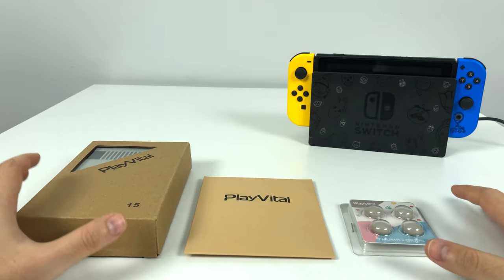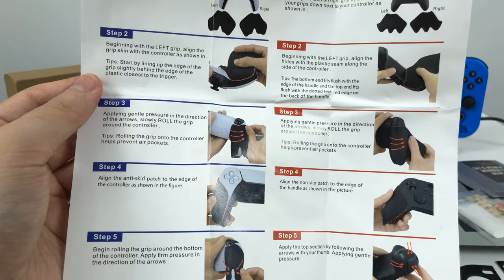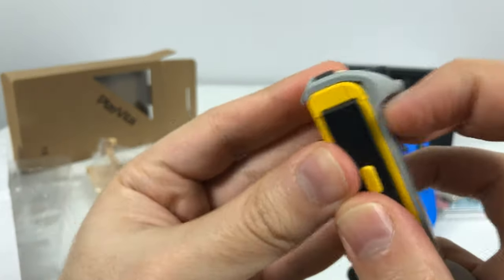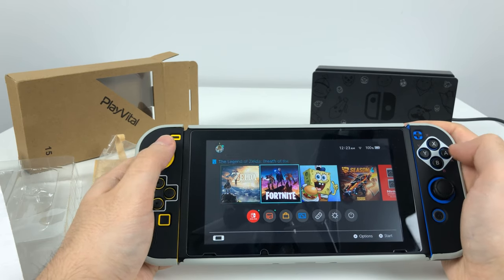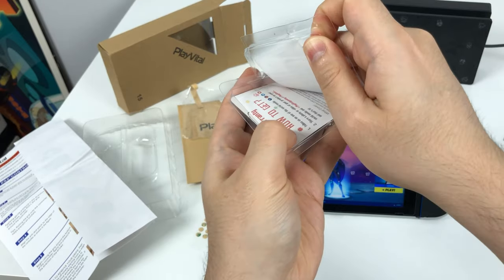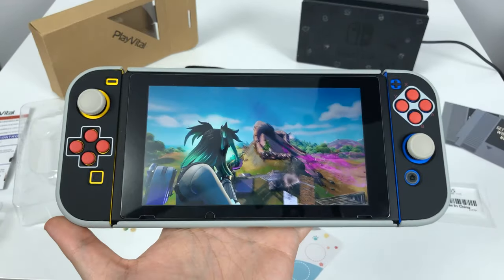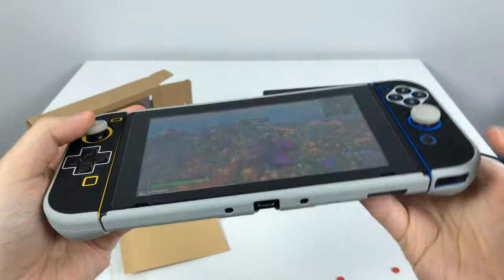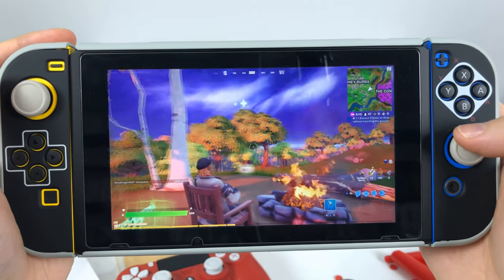NES Cover for Nintendo Switch Unbox & Review by PlayVital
PlayVital Classics NES Style Protective Case for Nintendo Switch

PlayVital Switch Joystick Caps

PlayVital Anti-Skid Sweat-Absorbent Controller Grip for Playstation 5 Controller

PlayVital Amazon Store

0:00 | Intro
0:10 | Unboxing Cover
0:57 | PS5 Controller Grip
1:25 | Grey Thumbgrips
1:34 | Putting On Cover
2:22 | Joy-Con Covers
3:30 | Fully Covered
4:05 | Red Rubber Buttons
5:15 | Joystick Grips
6:30 | Full Setup
7:10 | Switch Dock
7:50 | End Thoughts
8:40 | Other Products
9:15 | Donkey Kong Pro Skills

LEARN TO DRAW with THE LAZY CARTOONIST!